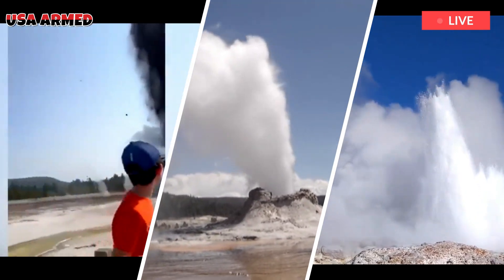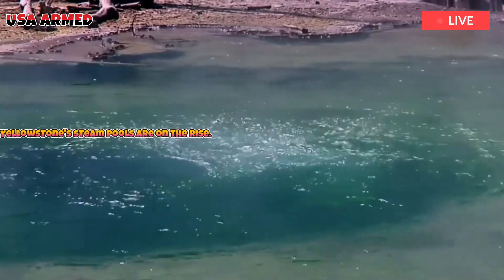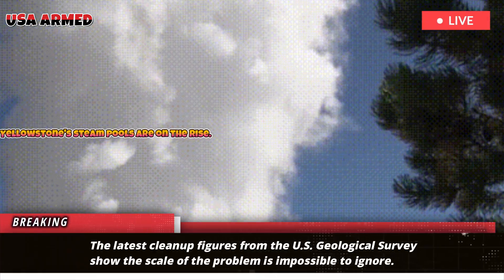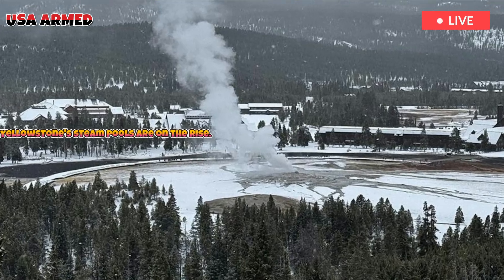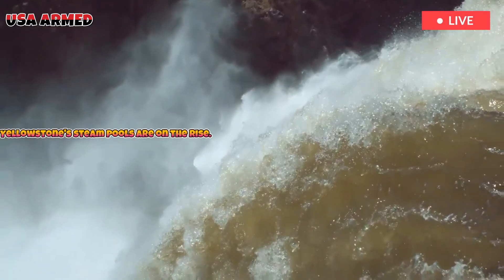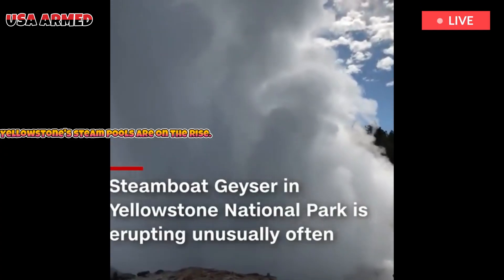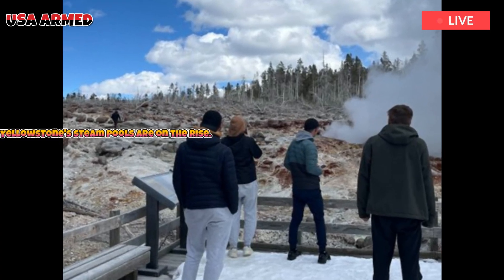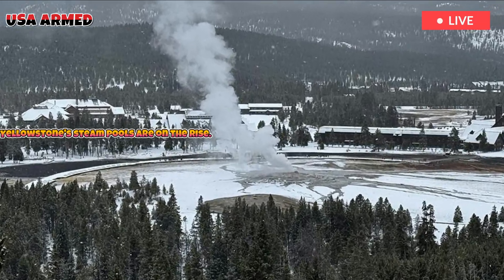Today: Yellowstone geyser rage,after visitor throw tras into Yellowstone hot springs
Yellowstone hot springs are damaged by visitors throwing hats into the pools. Yellowstone's steam pools draw crowds for their unique colors and geyser displays — but this year, park staff are also spending more time cleaning trash from the boiling water than ever before.
What started as a trickle of lost souvenirs and a few discarded coins has snowballed into a serious maintenance problem, with blown hats and accidentally dropped trash fundamentally altering the behavior of some hydrothermal features. Park scientists warn that the debris doesn't just look bad in photos; it can alter temperatures, shift the microbial communities that give the pools their vibrant colors, and even change the rhythm of eruptions.

Yellowstone volcano: Beehive Geyser#Steamboat Geyser# yellowstone volcano eruption# USGS# volcano eruption today# volcano eruption 2025#